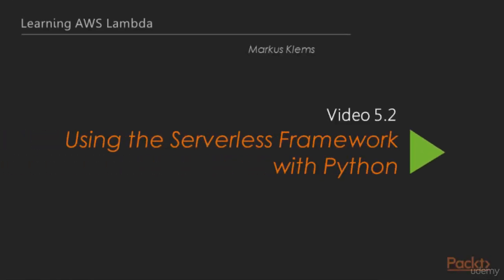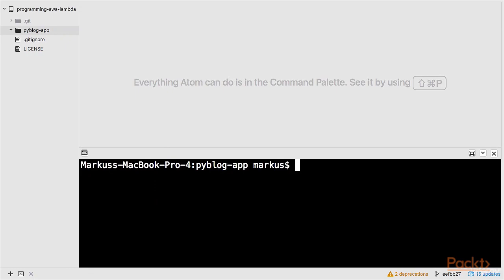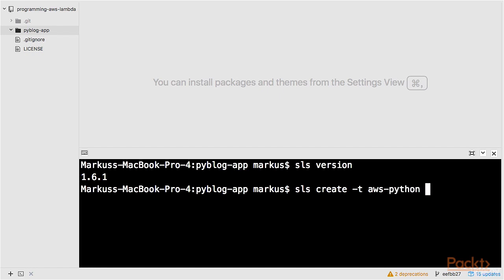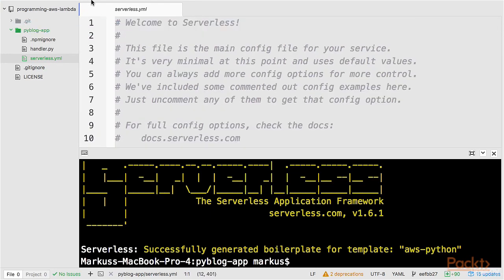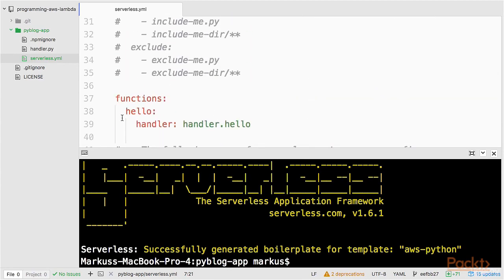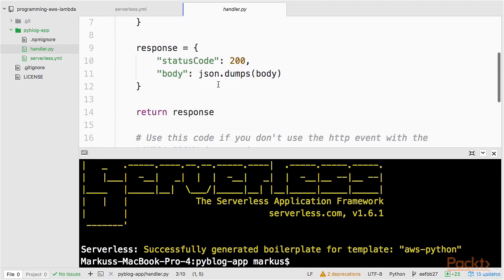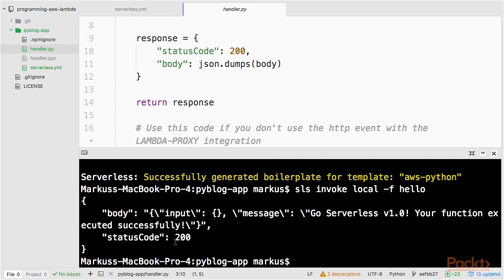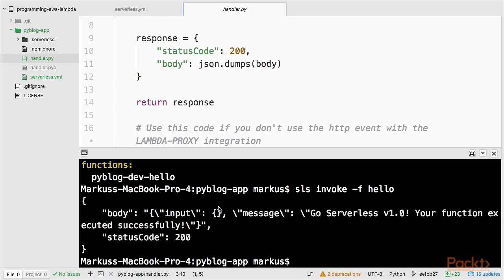39 Using the Serverless Framework with Python